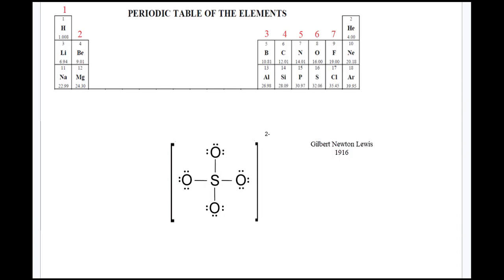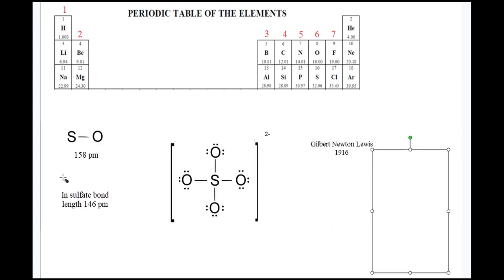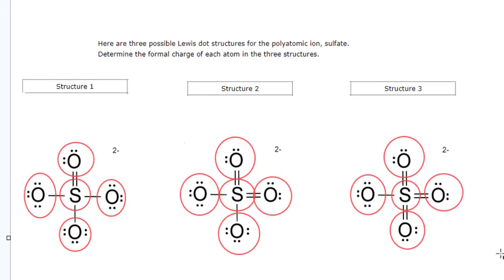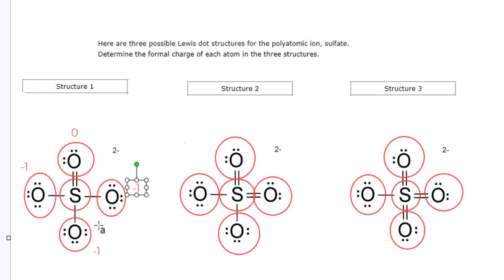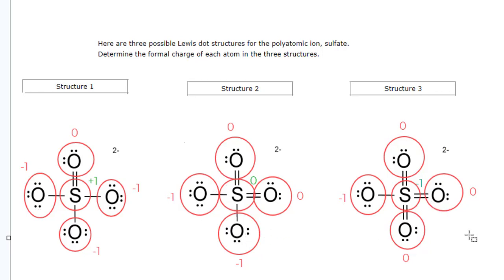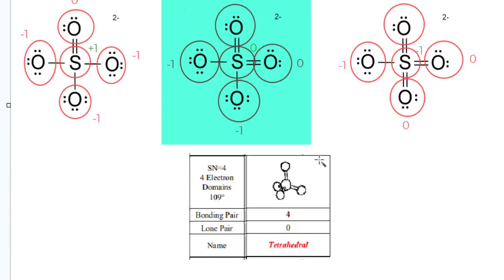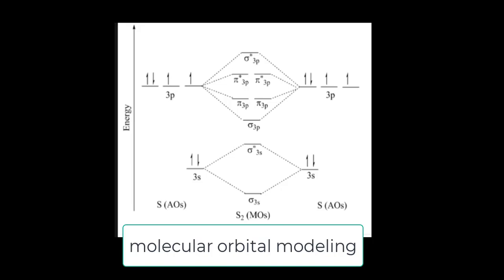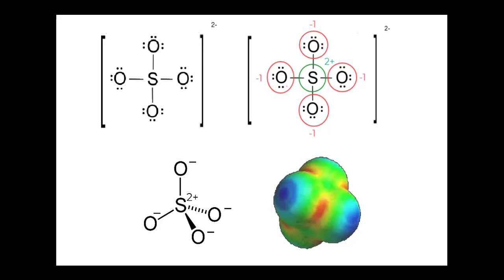AP08.15 Lewis dot and formal charge for the sulfate ion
This video has been retired.
Newer version of this video